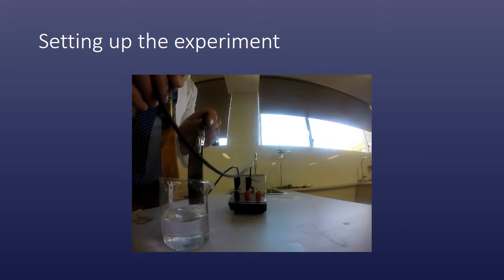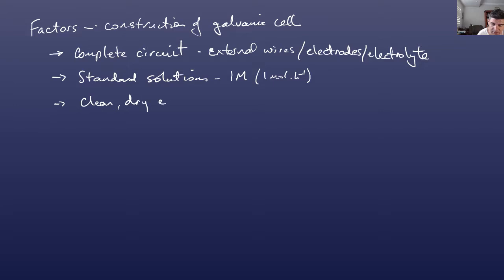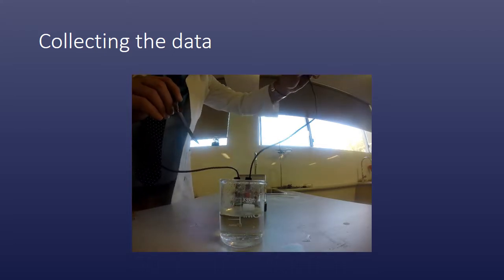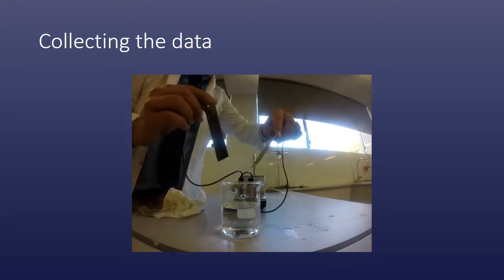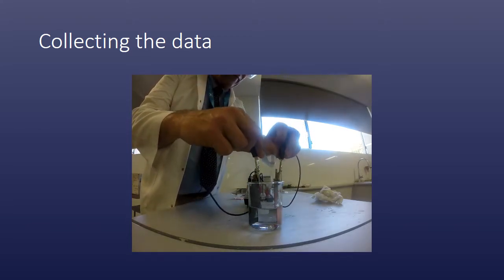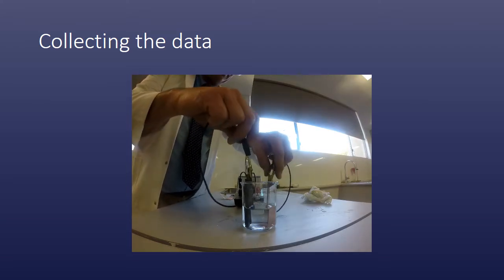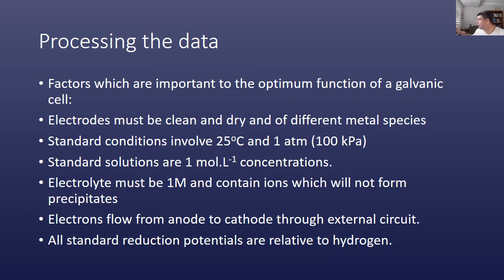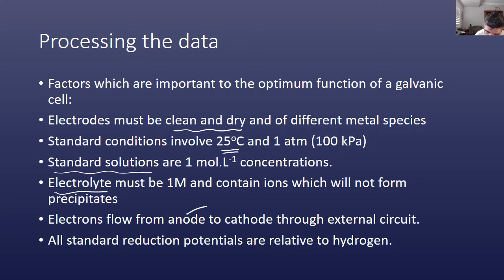Experiment 4 - Constructing a galvanic cell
HSC Chemistry
Production of materials